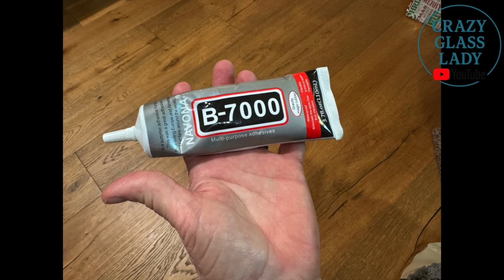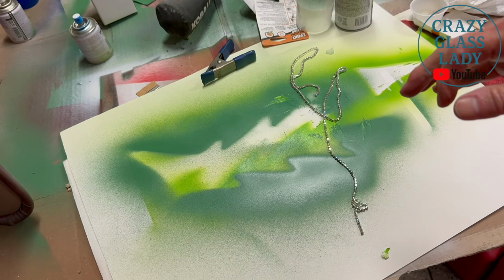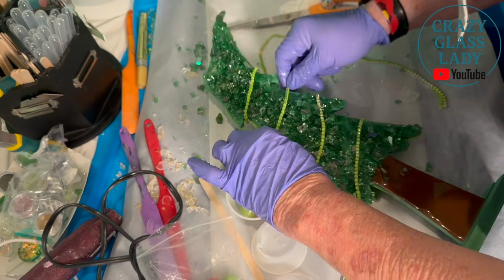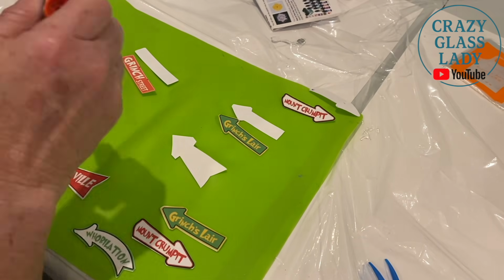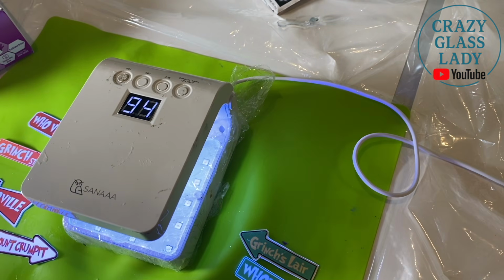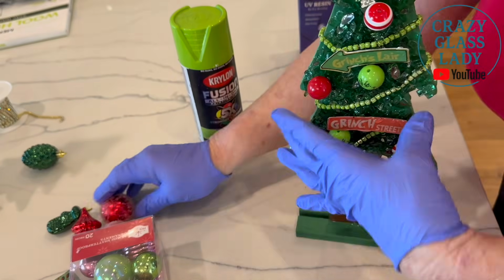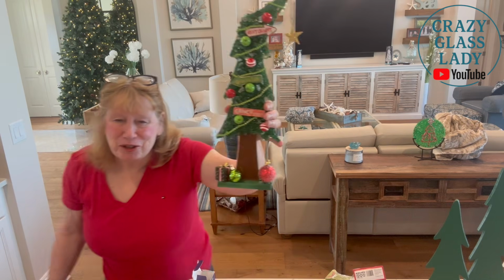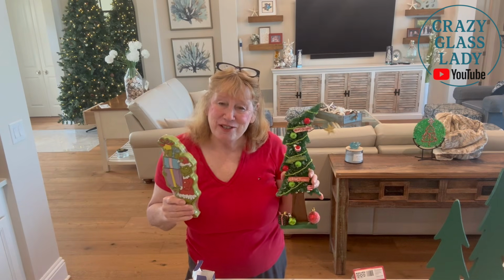# 392 Grinch Christmas tree from the Dollar Tree wood cutout. Glass & resin art.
AMAZON STOREFRONT & FAVORITE CRAFTING SUPPLIES

PRODUCTS USED IN THIS VIDEO:

GRINCH BEADS THESE COME WITH A LARGE GRINCH HEAD AND HAND TO ATTACH TO THE TREE ALONG WITH 240 OTHER BEADS

4MM AB CRYSTAL RHINESTONE CHAIN

GLOSS JUNGLE GREEN SPRAY PAINT ONLY $6.88

GREEN FIRE GLASS I USE EMERALD GREEN REFLECTIVE FIRE GLASS

GRINCH DOWNLOADABLE TREE SIGNS

AMAZING CURING TABLE CURES EVERYTHING IN 2 HOURS

SAPID XL SILICONE MAT COVERS TABLE EASY CLEAN UP

BOND CRAFTOR RESIN

OTHER PRODUCTS I FREQUENTLY USE!

CURING TABLE CURES EVERYTHING IN 2 HOURS